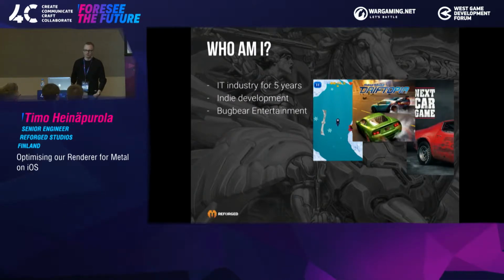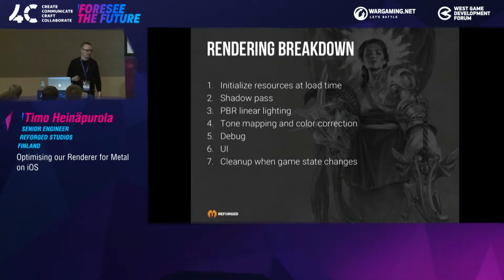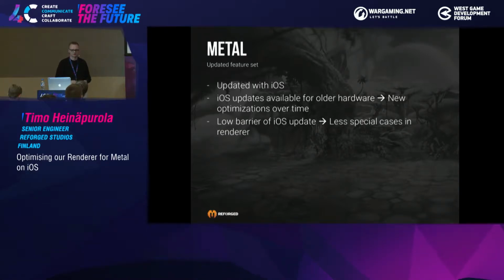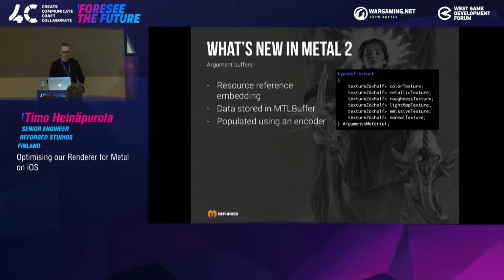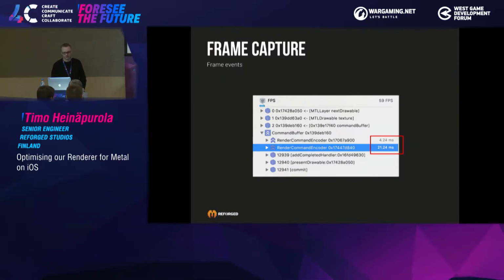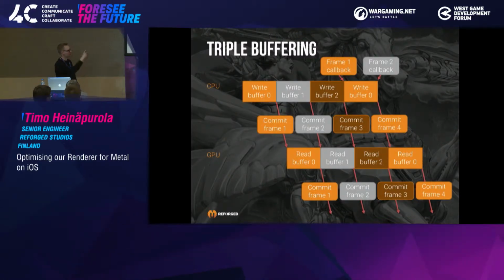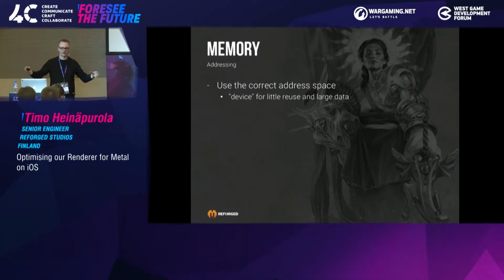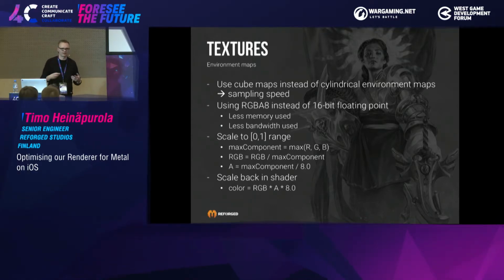Optimising our Renderer for Metal on iOS / Timo Heinäpurola, Senior Engineer Reforged Studios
4C - International Game Developers Conference.